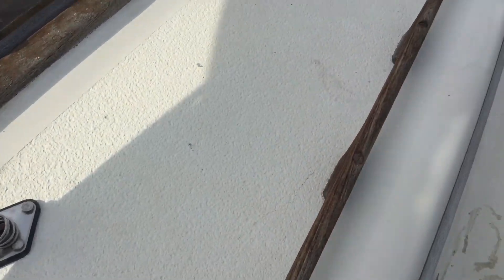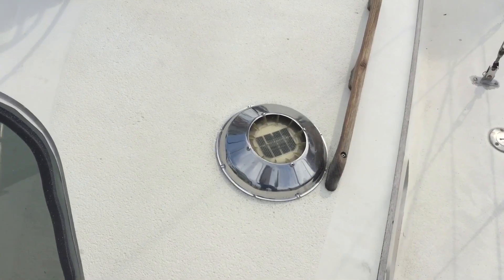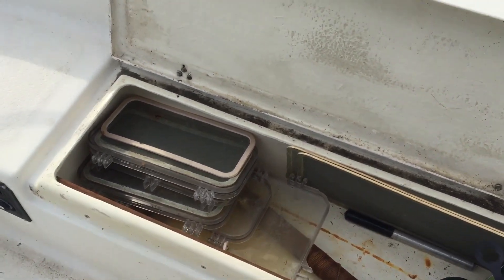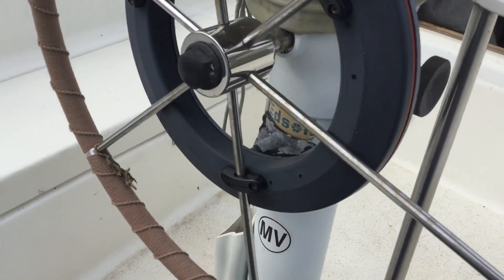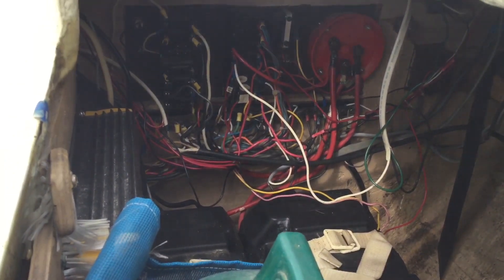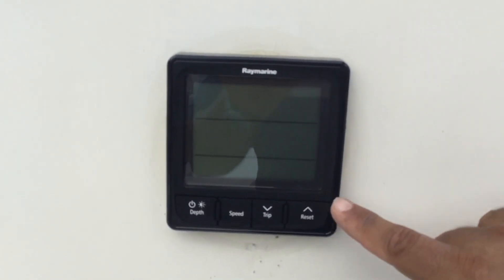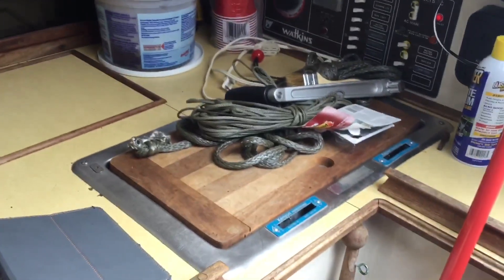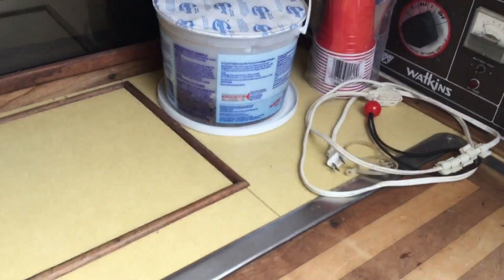Tour of Watkins 27 "Purpose"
A few people asked me to do a video tour of my boat, so here it is in the flesh. My apologies for the shakiness and less than desirable scene composition - all I had to record the video at the moment was my iPad Mini.